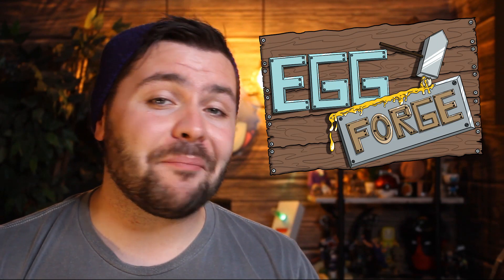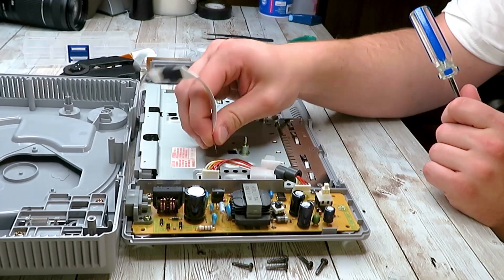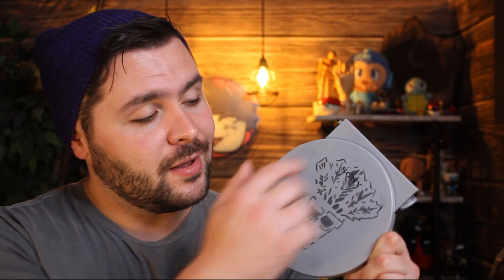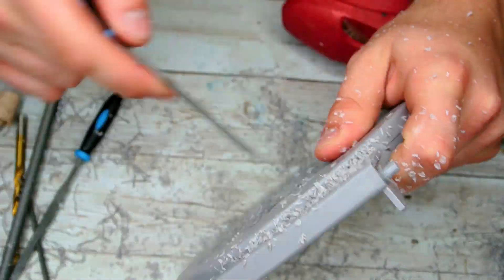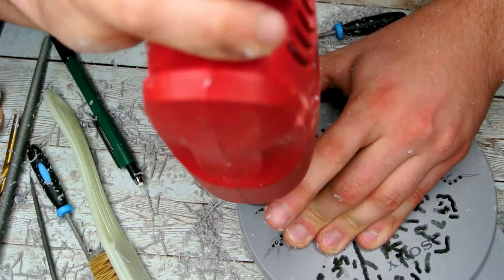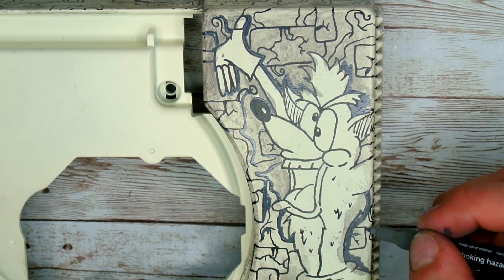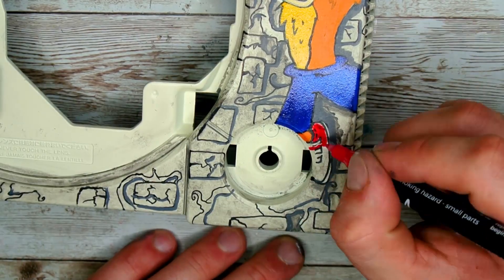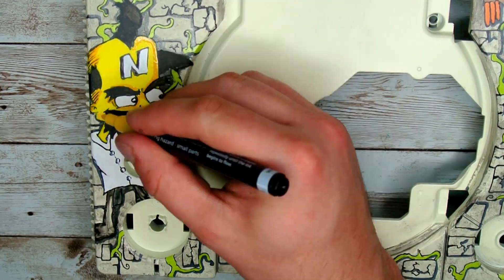Custom Crash Bandicoot PS1 with LED Lights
I Have here the Greatest PlayStation 1 in the World! I Fully customized this PlayStation 1 with LED's in the Disk tray, painted on Crash and Cortex as well as cut out AkuAku on the disk tray cover!
Come take a journey as I disassemble this old PlayStation 1 and turn it into the best Crash Bandicoot themed council ever!

00:00 - Intro
01:03 - Teardown
01:57 - Cleaning
02:51 - Cutout AkuAku
03:57 - Sketch & Outline
06:08 - Paint & Color
08:35 - Reassemble
08:53 - Final Product
09:16 - Final Look